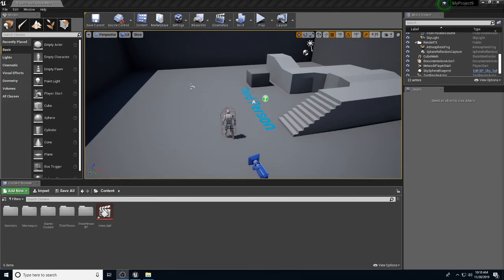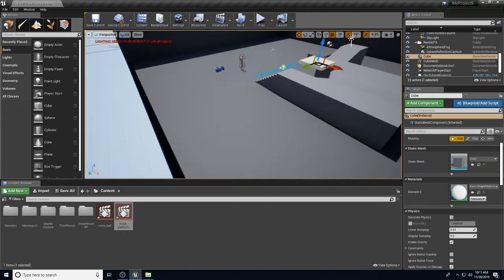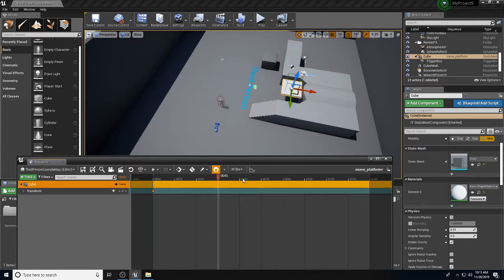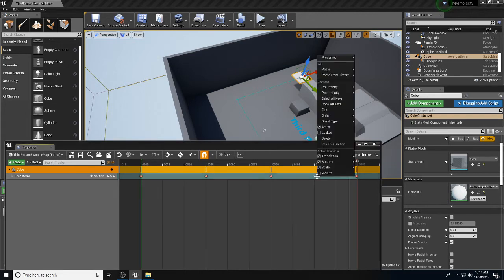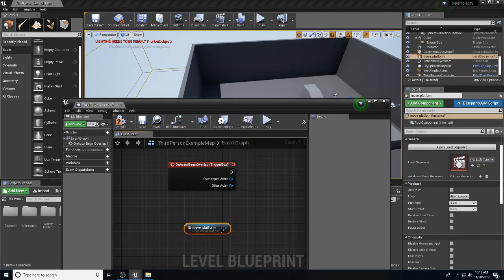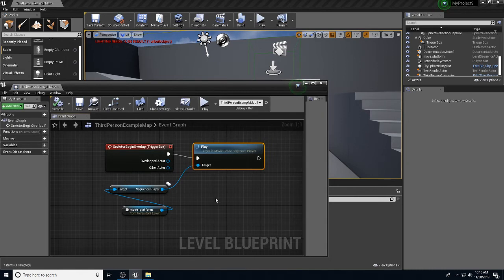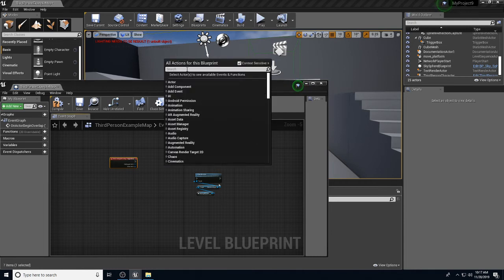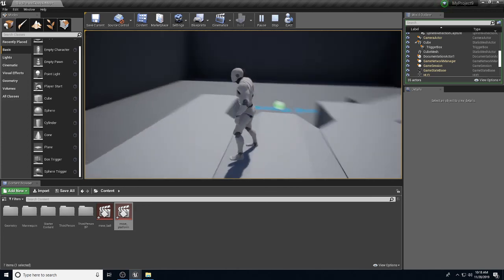3 sequencer blueprint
Using Sequencer with Blueprints in UE4